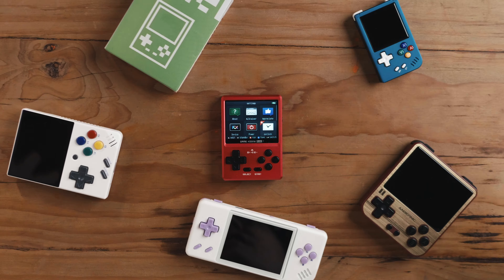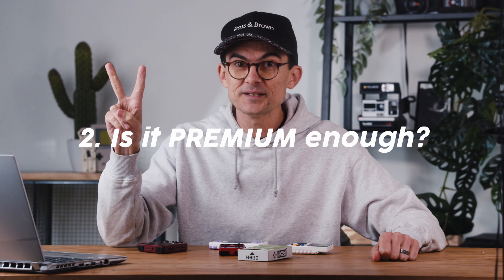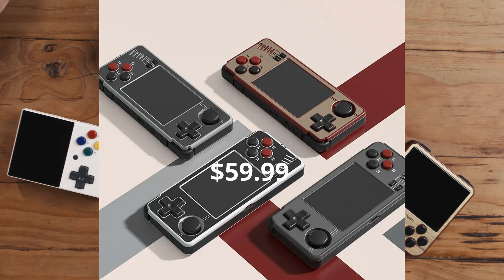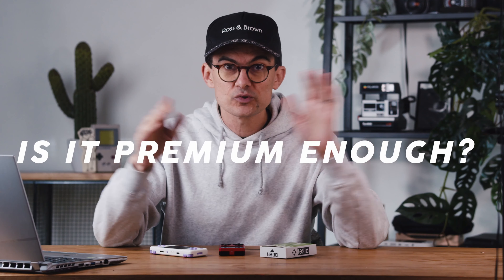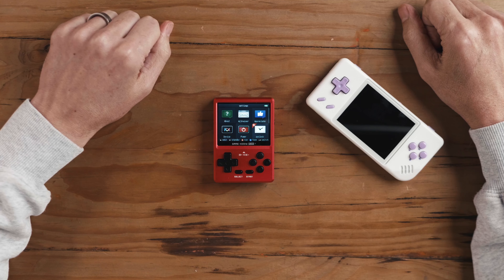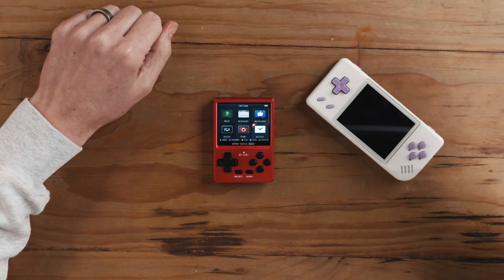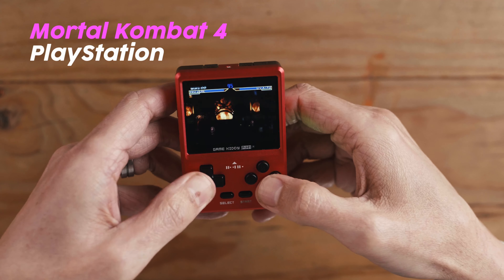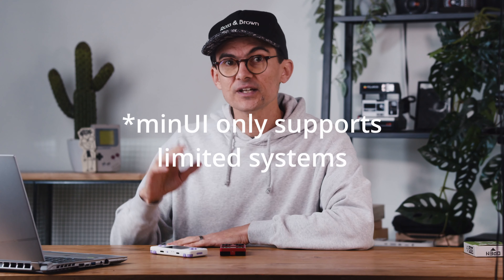The GKD Pixel has one FATAL flaw (Is it PREMIUM enough)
Steamdeck accessories:
My TomToc case
My RGB Steamdeck dock
My RGB Steamdeck backplate

00:00 - An excited middle aged man is shouting with a hat on
02:08 - Is the price right?
03:49 - Is it PREMIUM enough?
04:47 - Connectivity
05:28 - User Interface
06:15 - Shake test
06:32 - Hardware rundown
06:59 - dpad and buttons
07:32 - It's masterfully designed
08:21 - Audio test
08:28 - Screen analysis
08:58 - What will it play
10:27 - Is it big/small enough?
11:10 - Can this be a gift?
11:30 - Rating out of 10